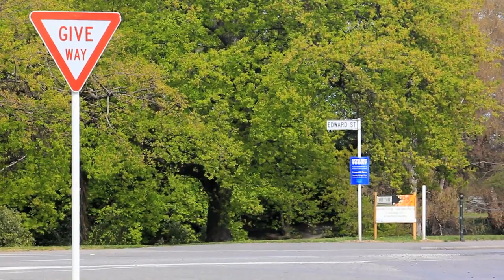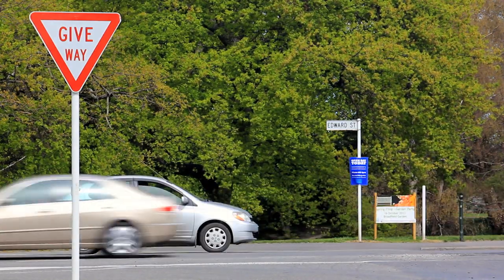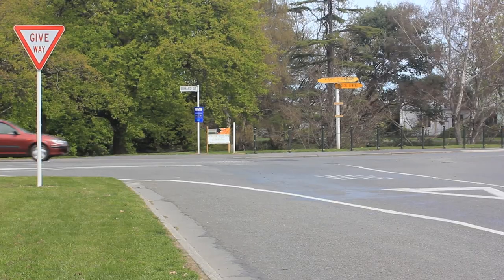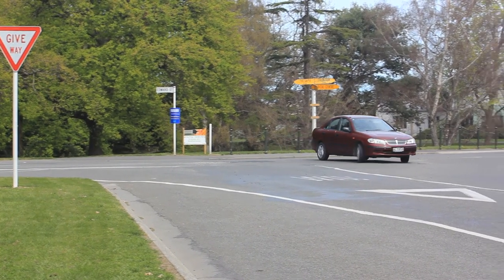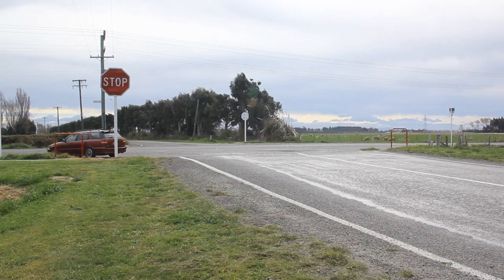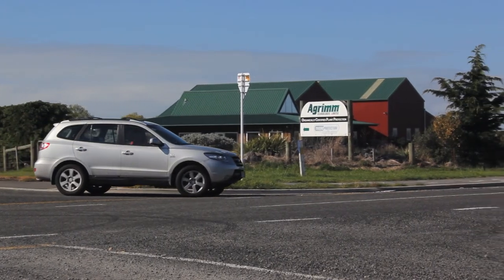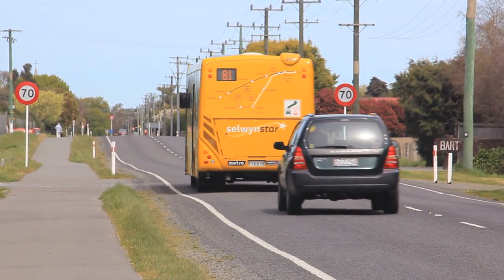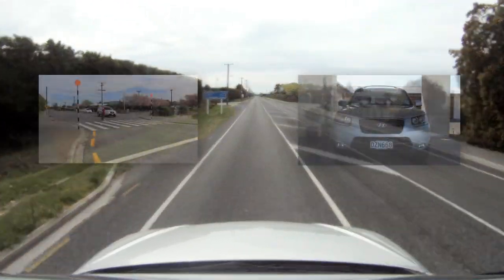Road Signs - YouTube Driving